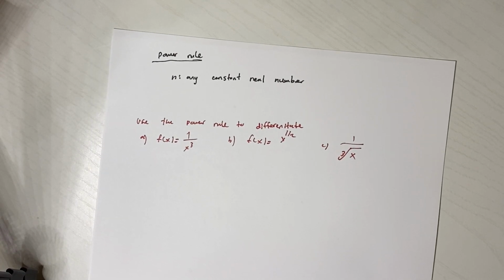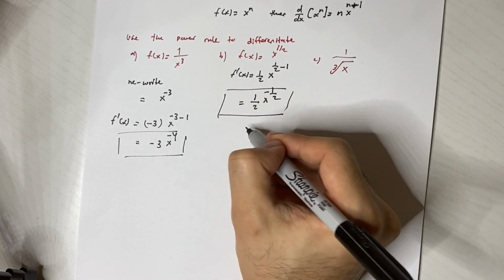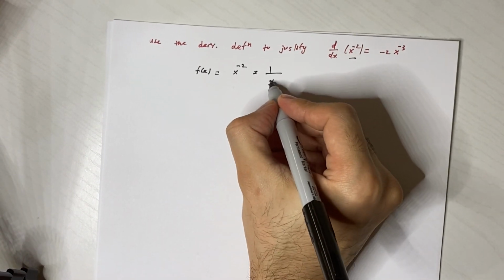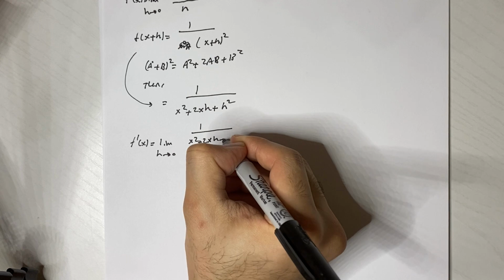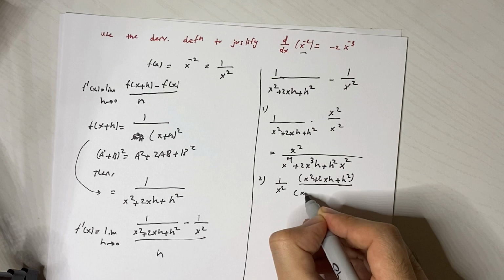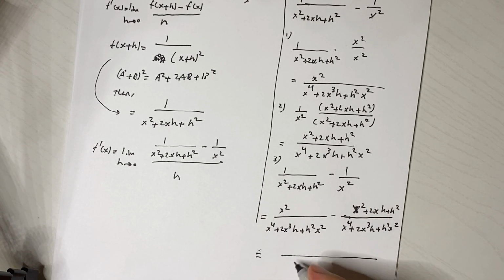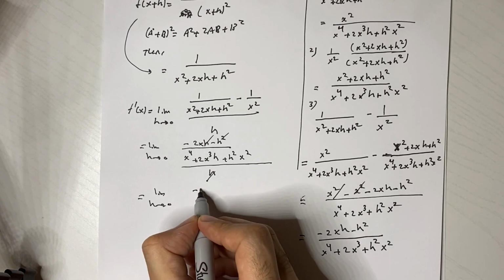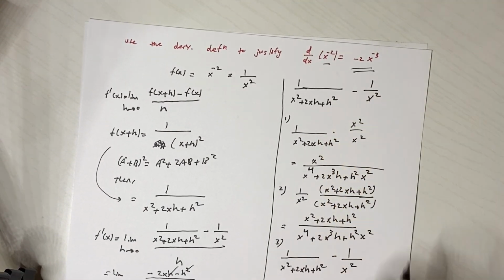The Power Rule: A Handy Tool to Take The Derivative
What is it? And how to use it.

Table of content:
00:00 The power rule
00:26 Use the rule for (1/x^3)
01:06  Use the rule for x^(1/2)
01:40 Use the rule for 1/3rd root (x)
02:32 Power Rule Proof